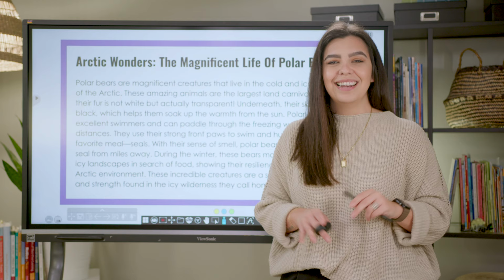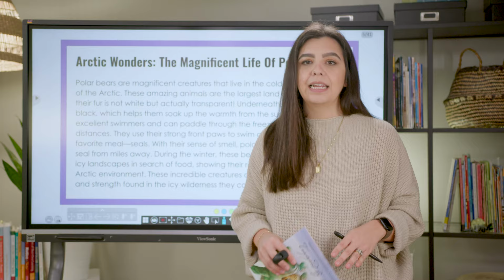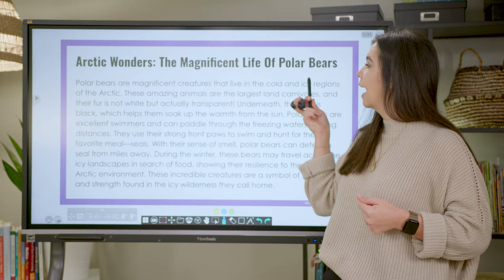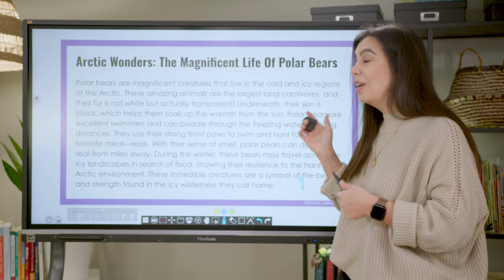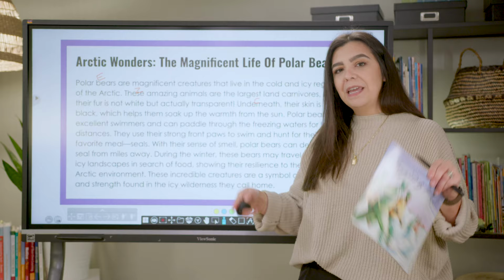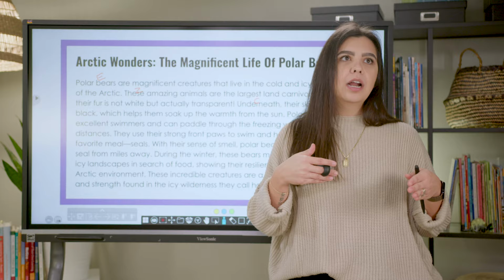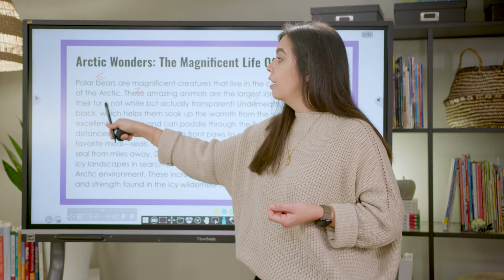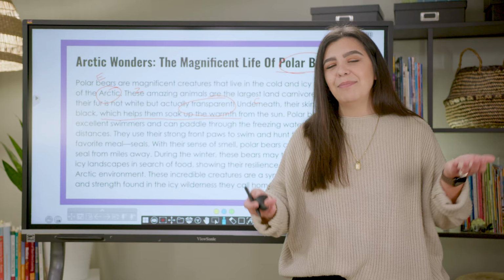Shared Reading Tips for Upper Elementary Reading Teachers